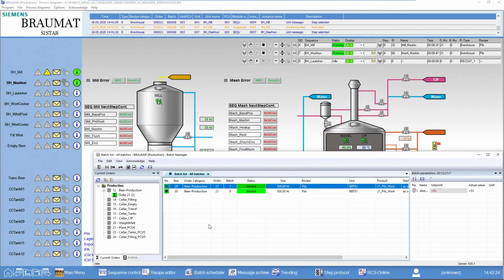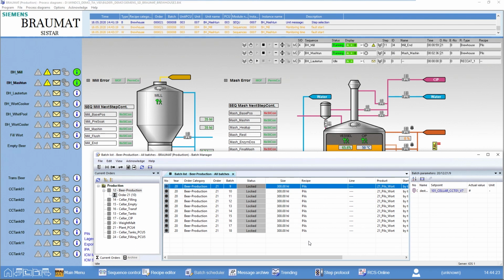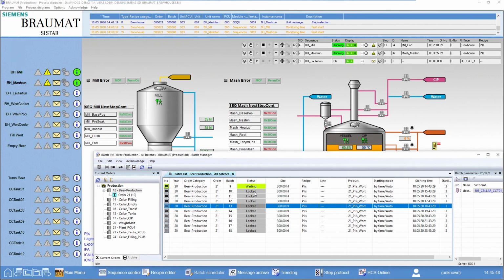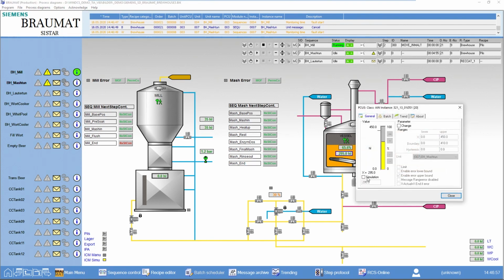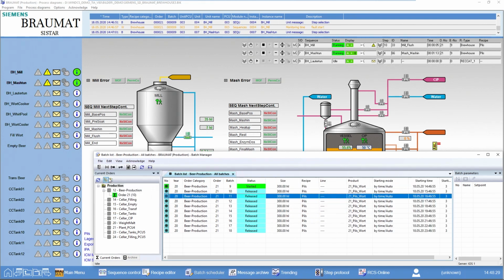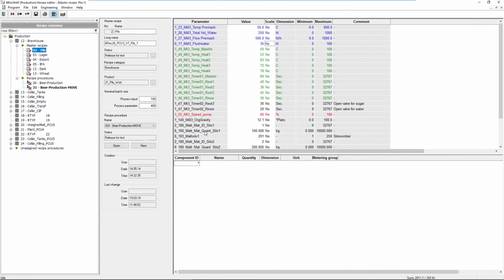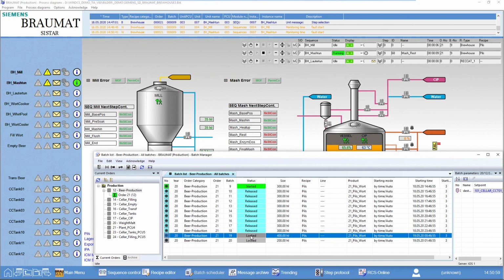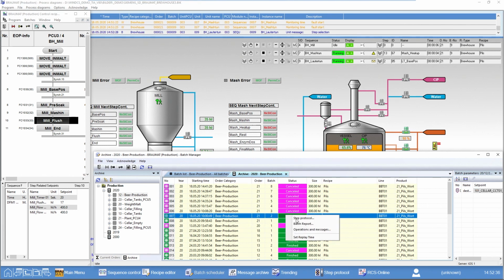BRAUMAT / SISTAR: Order Management (EN)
Your production week can be planned directly with BRAUMAT. By using the intelligent timer and scaling functionalities as consequence of batch orders the planned production week can be processed in corporation of recipe-based control and subordinated programming logic controller.